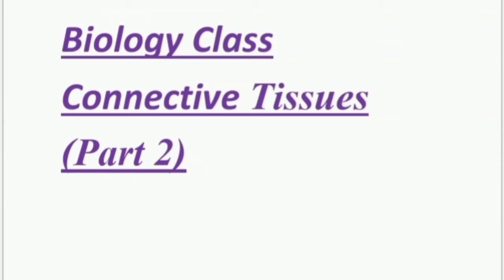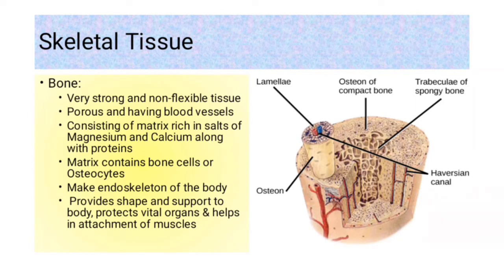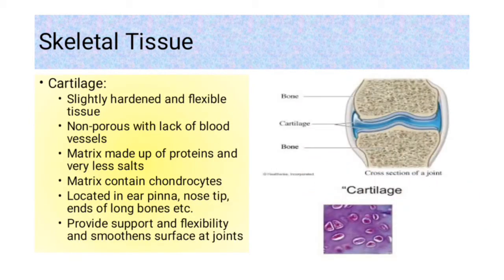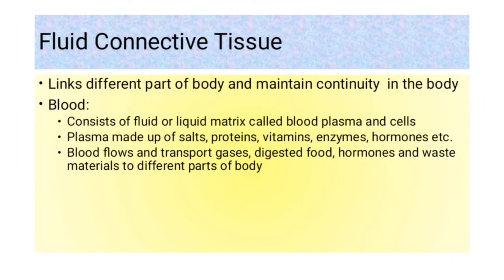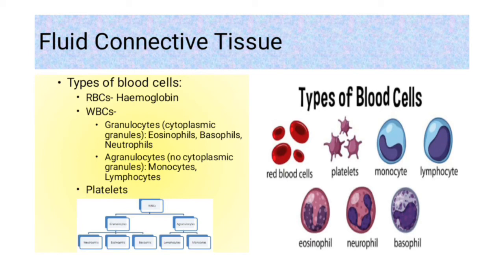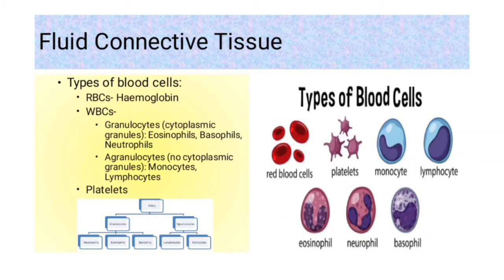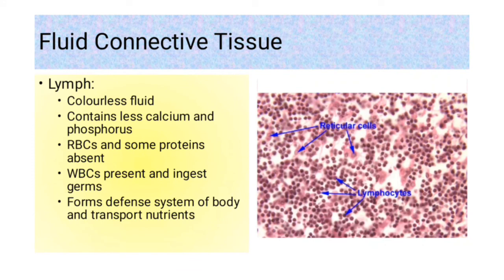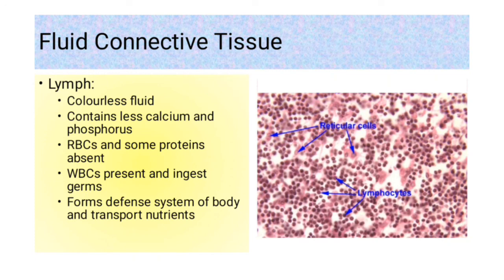Biology class 9 Connective tissue (Type of animal tissue part 2)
It is a comprehensive and informative and highly useful lecture for class 9 Connective tissue (Type of animal tissue)